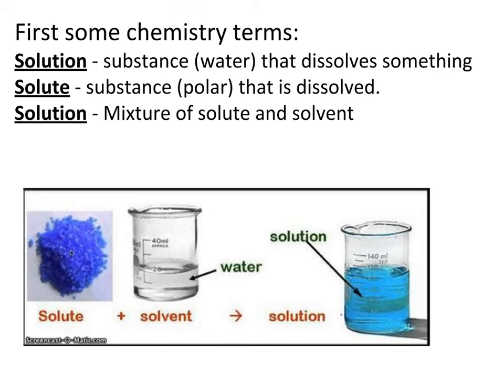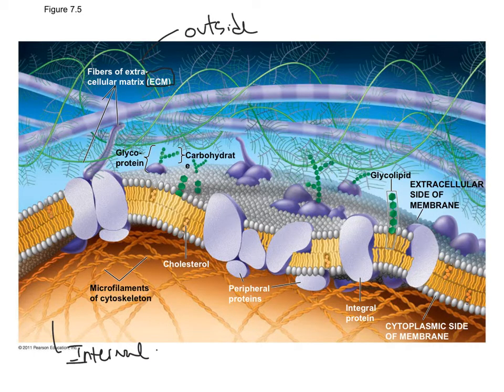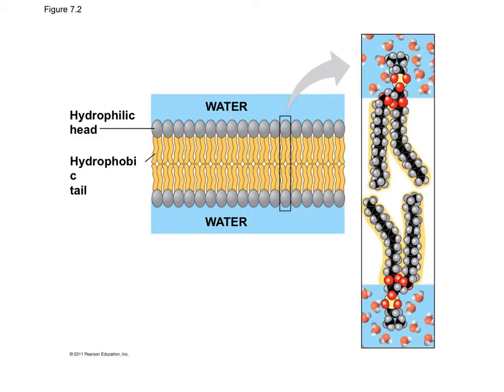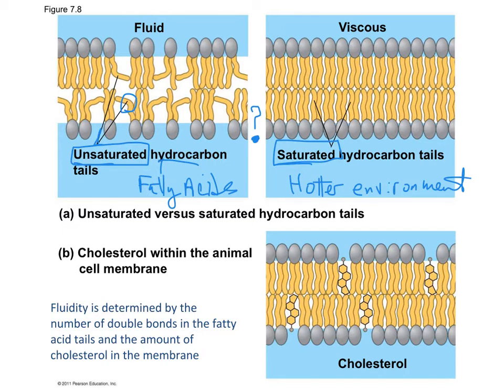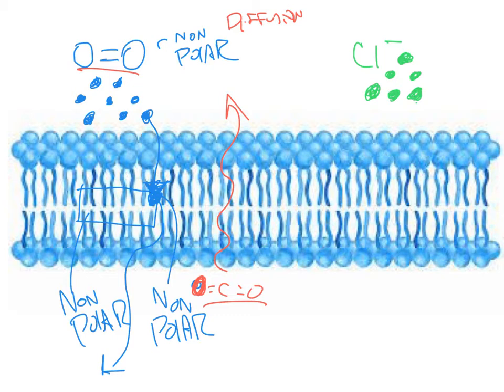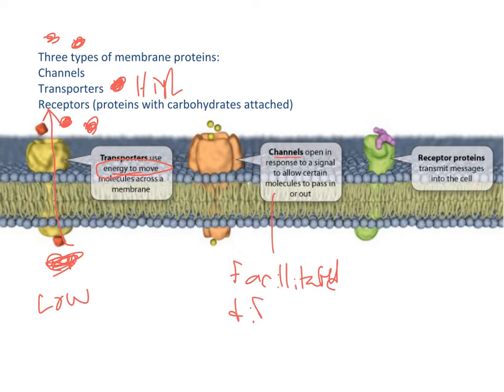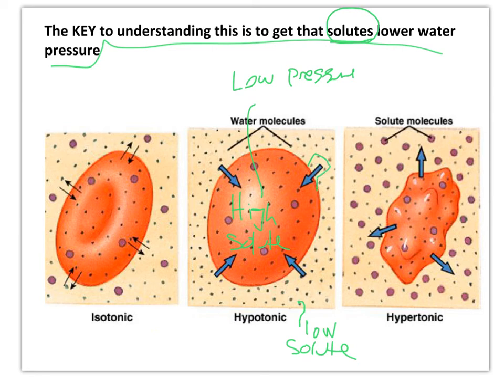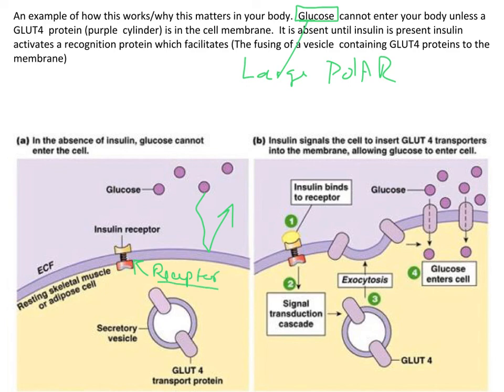Cells Membraines SA and Vol 2020 (1)